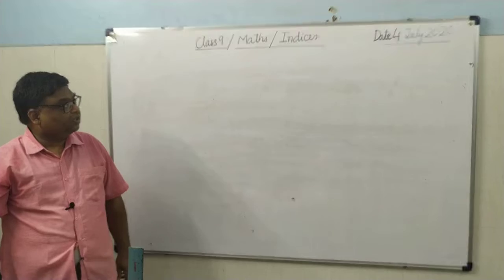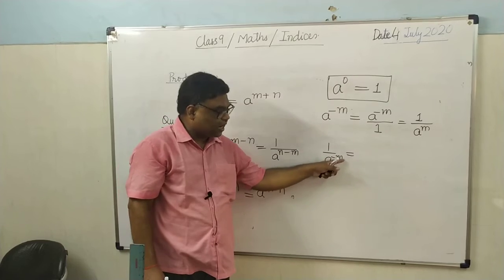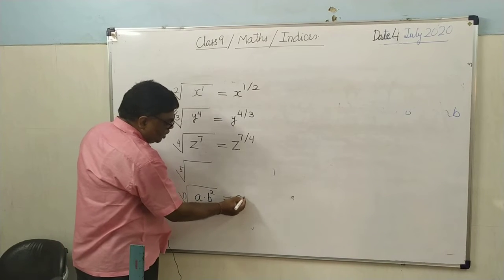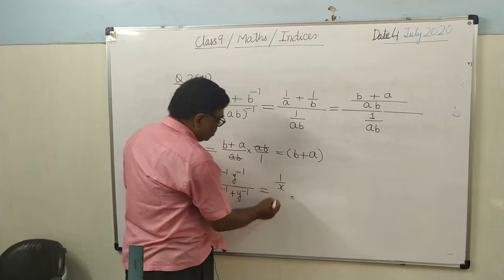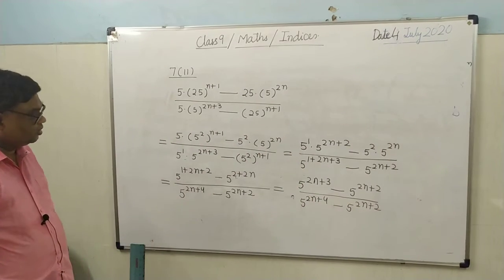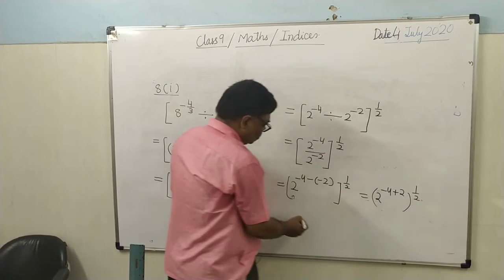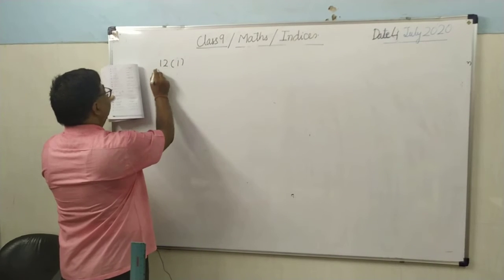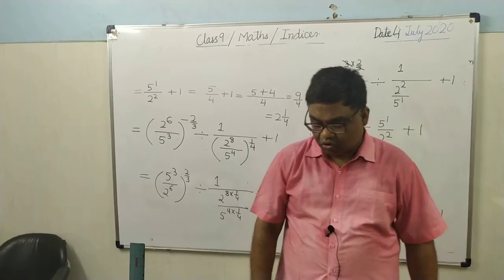CLASS 9//MATHEMATICS//INDICES//LECTURE 2